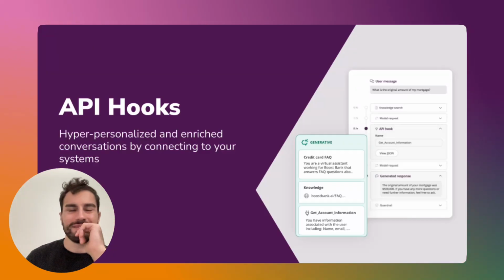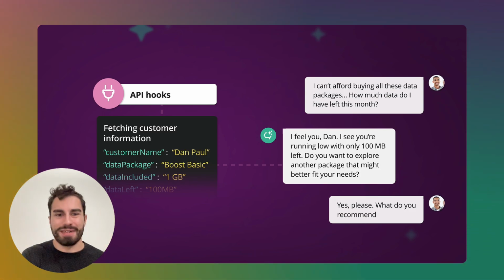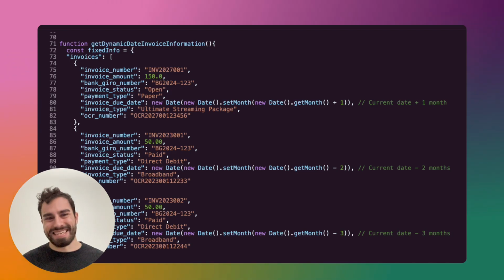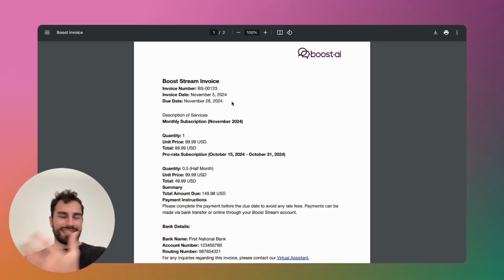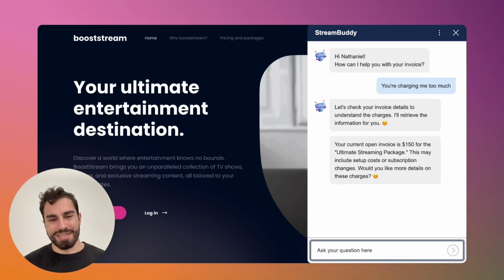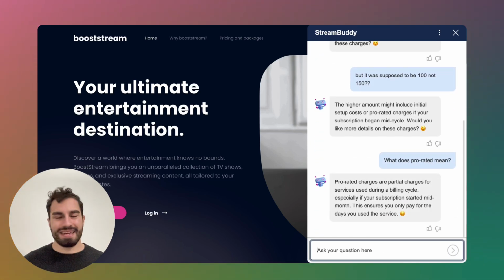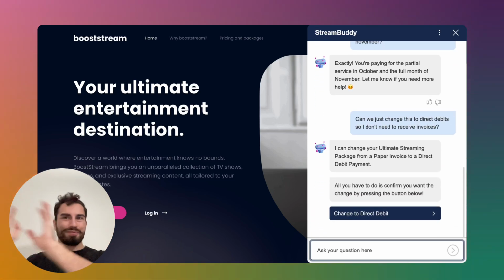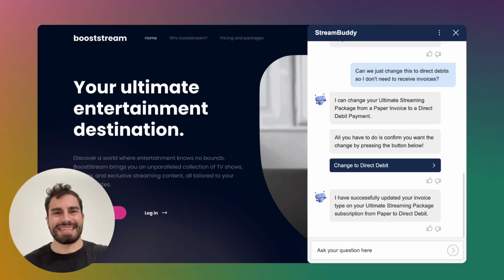Demo: GenAction API hooks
𝗪𝗵𝗮𝘁 𝗶𝗳 𝘆𝗼𝘂 𝗰𝗼𝘂𝗹𝗱 𝗵𝗮𝘃𝗲 𝗮 𝟭-𝗼𝗻-𝟭 𝗿𝗲𝗹𝗮𝘁𝗶𝗼𝗻𝘀𝗵𝗶𝗽 𝘄𝗶𝘁𝗵 𝗲𝘃𝗲𝗿𝘆 𝗰𝘂𝘀𝘁𝗼𝗺𝗲𝗿, 𝗮𝘁 𝘀𝗰𝗮𝗹𝗲?
This TechDemoThursday, our Solutions Engineer, Nathaniel Ahy, demonstrates how adding API Hooks to your Generative Actions enables hyper-personalization of customer interactions. Discover how to utilize API Hooks to access real-time data like a customer's most recent invoice, to provide tailored, context-aware responses to specific billing queries.
𝗔𝗣𝗜 𝗛𝗼𝗼𝗸𝘀 𝗯𝗿𝗶𝗱𝗴𝗲 𝘁𝗵𝗲 𝗴𝗮𝗽 𝗯𝗲𝘁𝘄𝗲𝗲𝗻 𝗴𝗲𝗻𝗲𝗿𝗮𝘁𝗶𝘃𝗲 𝗔𝗜 𝗮𝗻𝗱 𝗿𝗲𝗮𝗹-𝘁𝗶𝗺𝗲 𝗱𝗮𝘁𝗮, 𝗮𝗹𝗹𝗼𝘄𝗶𝗻𝗴 𝘆𝗼𝘂 𝘁𝗼:
Deliver personalized experiences that delight each customer.
Streamline operations and reduce manual effort.
Create more engaging and satisfying interactions across your customer journey.

About boost.ai
Committed to delivering outstanding customer experiences, boost.ai stands at the forefront of enterprise-grade conversational AI. Driven to enable unparalleled interactions between people and organizations, boost.ai harnesses cutting-edge technology to push the boundaries of AI responsibly. Its proprietary self-learning AI platform empowers businesses to automate interactions at scale, enhancing efficiency and driving positive outcomes. Trusted by enterprises across various industries, boost.ai's virtual agents consistently maintain resolution rates above 90 percent, automating thousands of interactions daily. Founded in 2016, boost.ai is backed by Nordic Capital and operates from its headquarters in Sandnes, Norway, with global offices in cities including Boston, Copenhagen, and London.